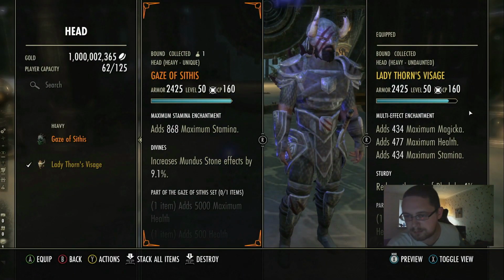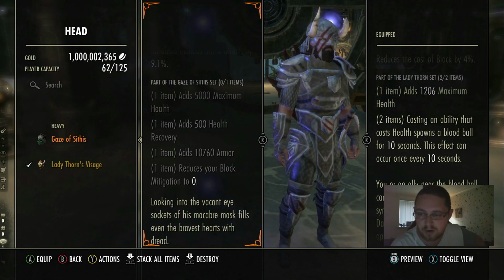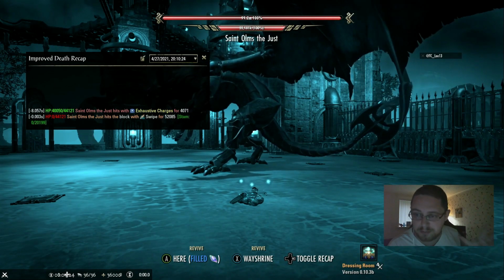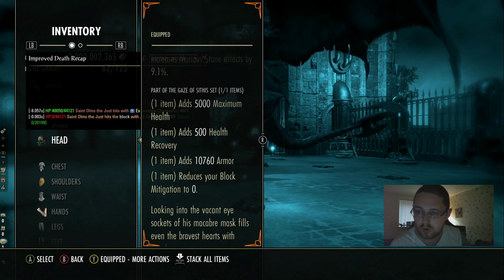Gaze of Sithis - Good for Tanking? | Elder Scrolls Online | Blackwood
🔸 Much to my surprise - people have been asking if the Gaze of Sithis will be good for Tanking, so I tested it out and here is the result.
➞Support The Tank Club Content & Website!